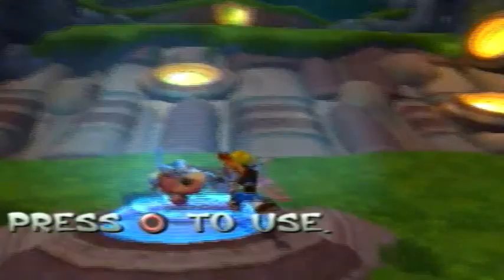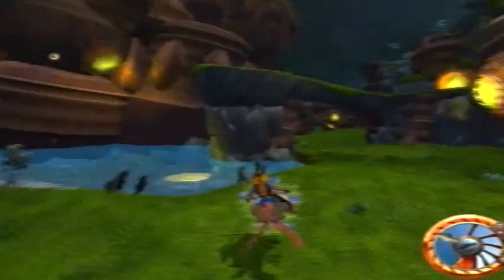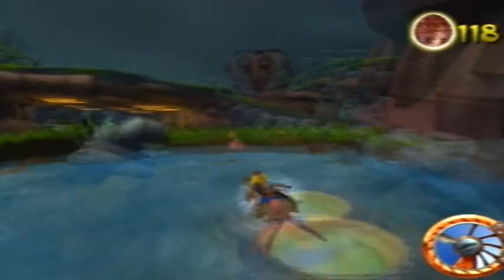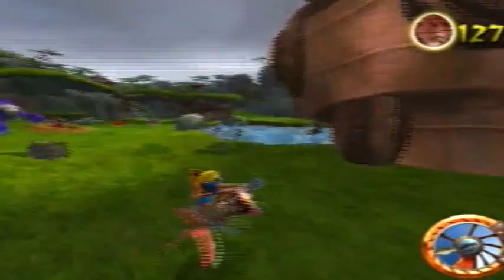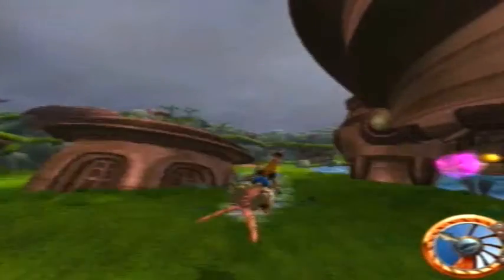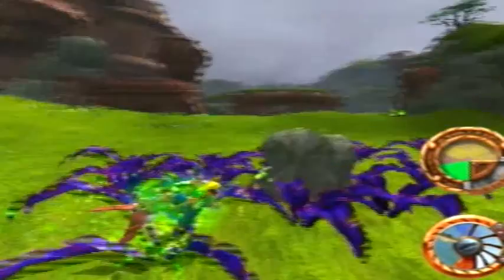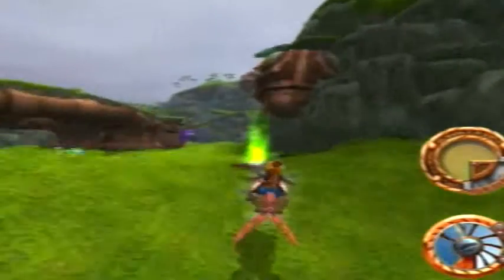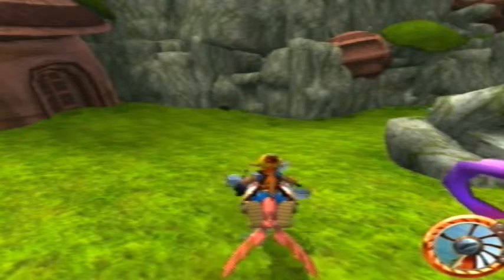Let's Play Jak and Daxter: The Precursor Legacy - Part 13 - Precursor Basin 1/3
Part 13

all videos for jak up until we face klaww, so everything in the rock village hub.
the good news is that i have removed sony vegas 10 which not only did i not like but was the main reason for my problems with vegas, im sticking with vegas pro 8.

let me guys know if you like the new mic im using, it will become easier to do live commentaries, but it leaves behind a slight static noise, and my voice is slighty quieter.

also, im working on finishing up jak, because im almost done recording and editing all of the parts for it, once thats done, ill finish up sly and begin both ratchet and clank and halo 1.